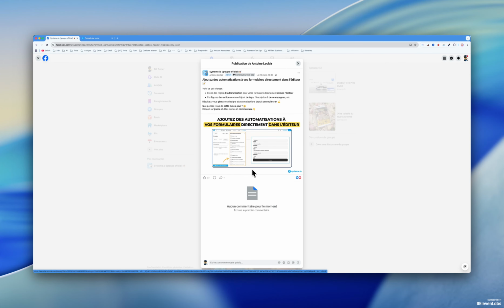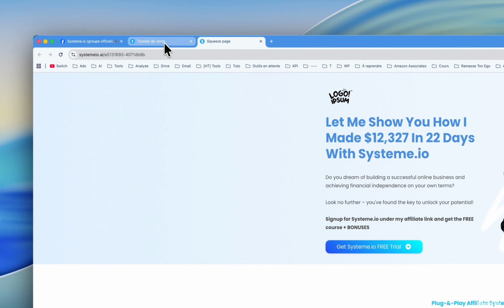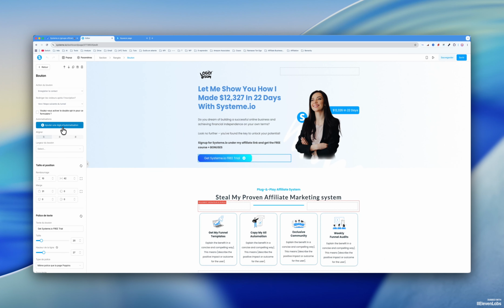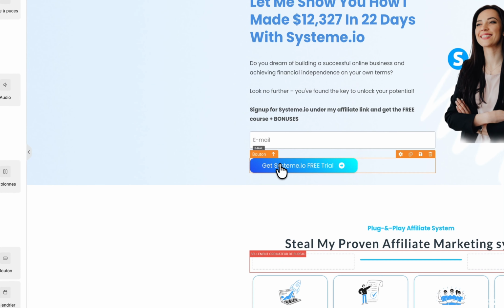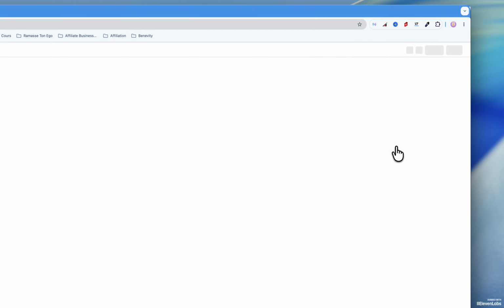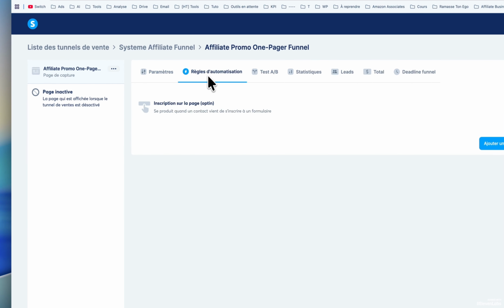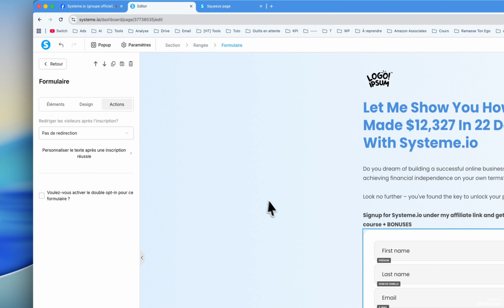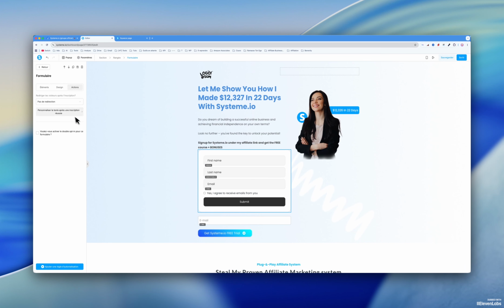NEW Systeme.io Feature: Add Automations Directly Inside Your Forms!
🎁 Get $2,000+ in EXCLUSIVE BONUSES (only with the ANNUAL plan)
Start with an unfair advantage and build your business the smart way.

👉 Join Systeme.io on the ANNUAL plan using my link and instantly unlock 7 private bonuses worth over $2,000.

🎙️ I dub all my videos using ElevenLabs (AI voice generator).

▬▬▬▬▬▬▬▬▬▬▬ 🚀 DESCRIPTION 🚀 ▬▬▬▬▬▬▬▬▬▬▬

In this tutorial, I’ll show you how to add automations directly inside your Systeme io forms from the editor, without jumping between different menus.

You’ll learn how to:
✅ Automatically add tags after form submissions
✅ Create automations directly from your forms
✅ Save time building funnels and workflows
✅ Manage everything from one single screen

This new Systeme io update makes funnel building and email automation much faster and easier — especially if you're using Systeme io for affiliate marketing, lead generation, online courses, or email marketing.